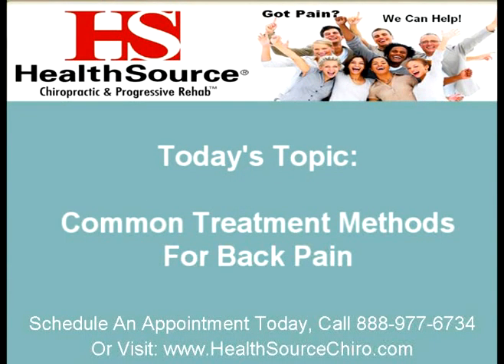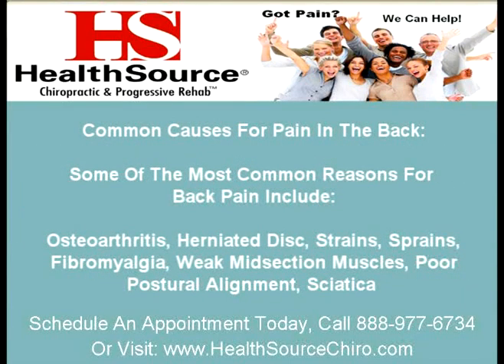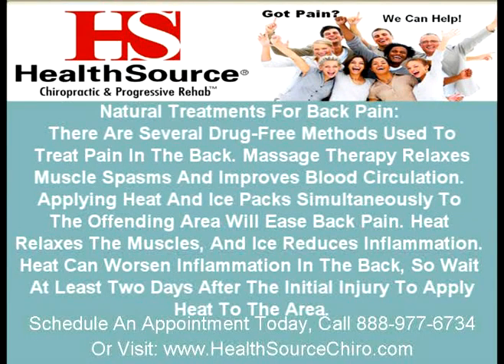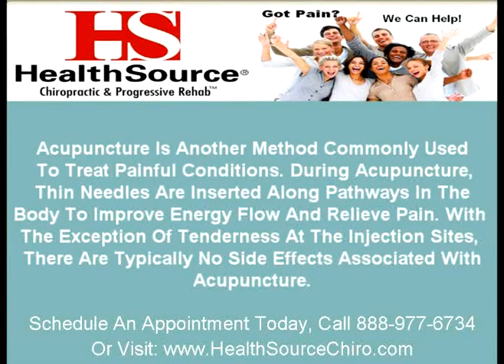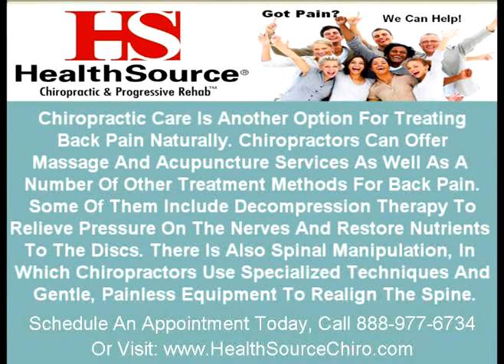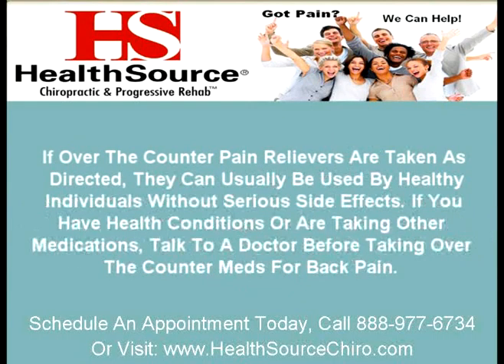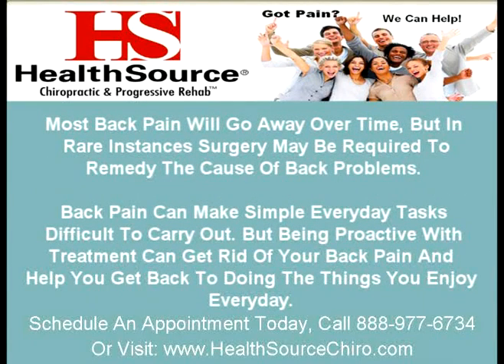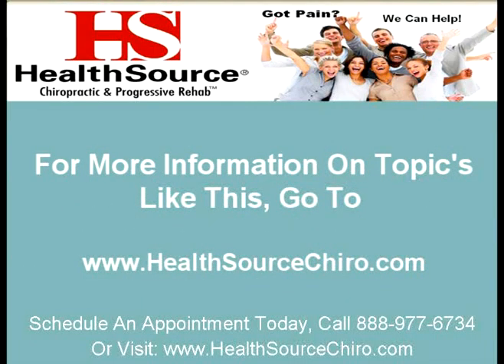HealthSource Chiropractor | Common Treatment Methods for Ba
HealthSource would like to present you with a limited time complimentary consultation, a $179.00 value. Call
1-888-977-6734 today to find a chiropractic office near you.